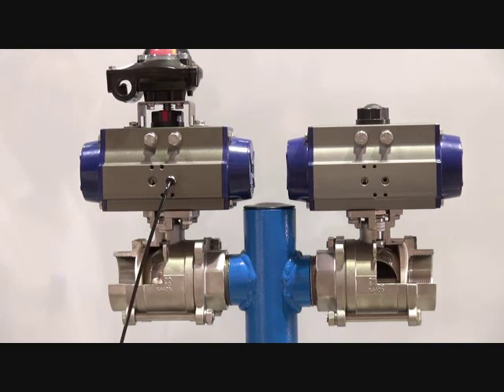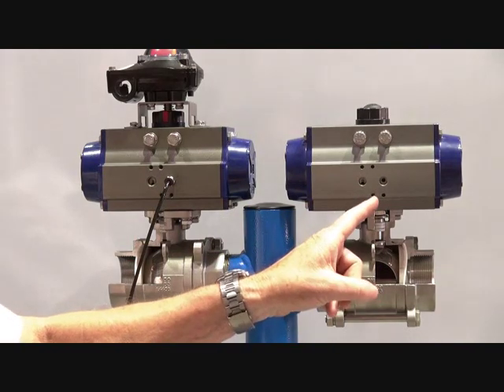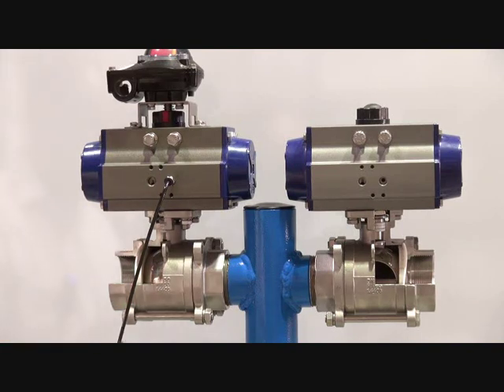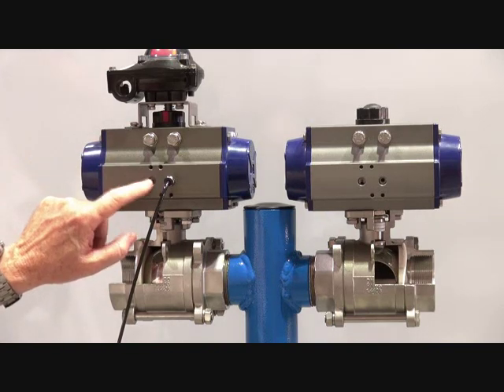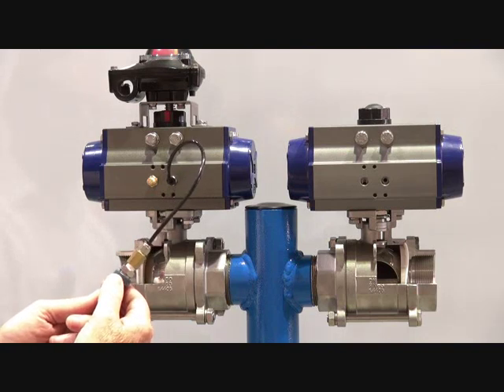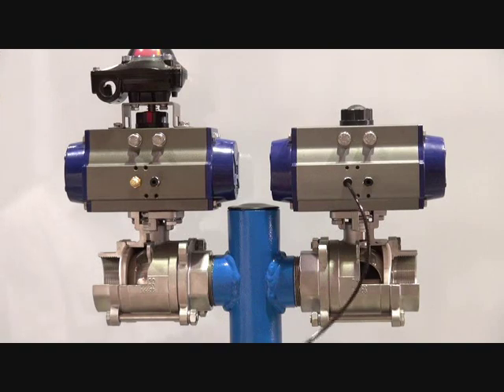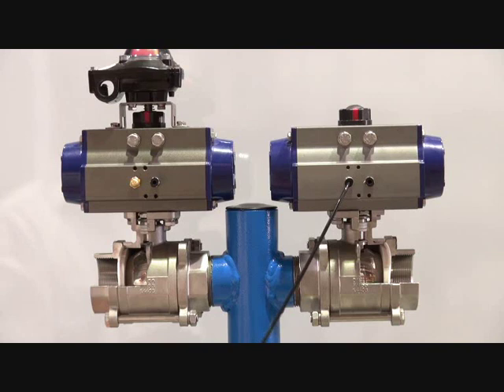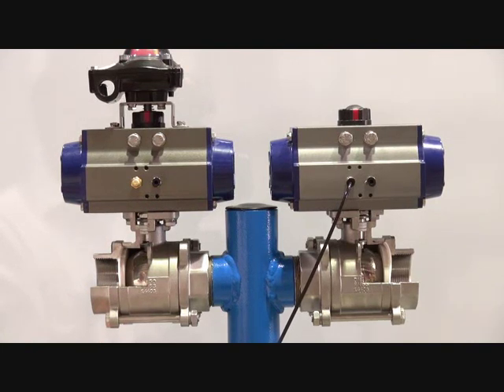Double Acting & Spring Return Pneumatic Actuators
How 90 degree turn double acting and spring return actuators work. Great for mounting on ball valves and butterfly valves they are durable and easy to use.